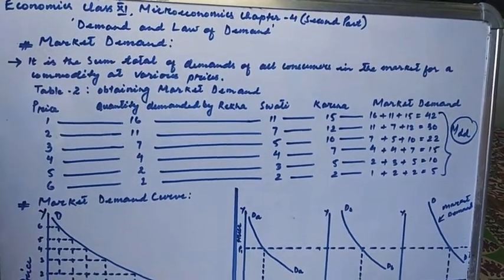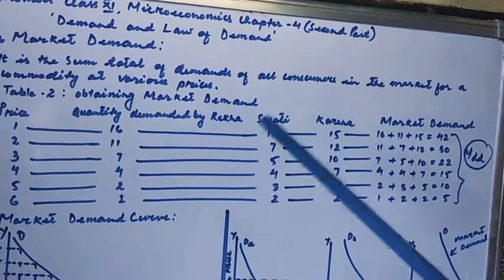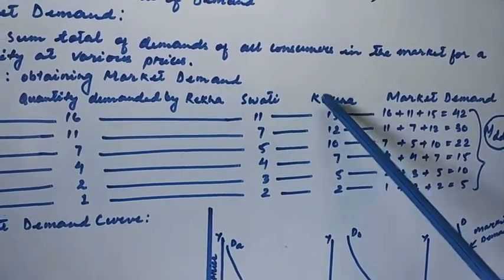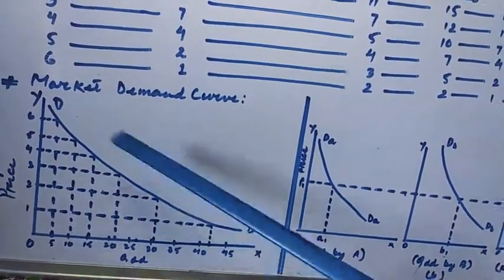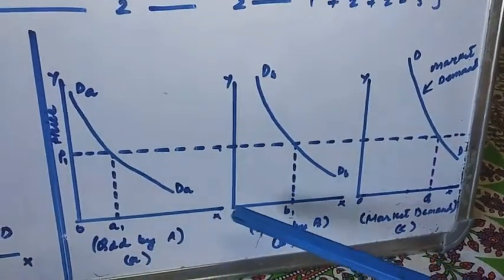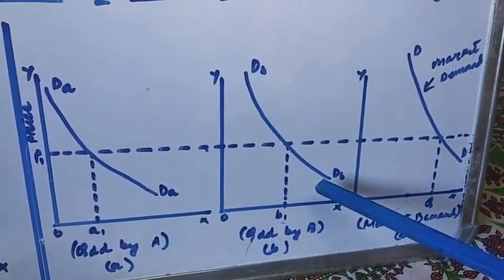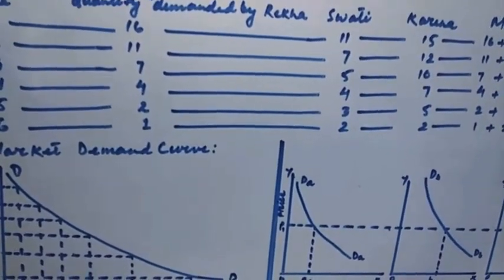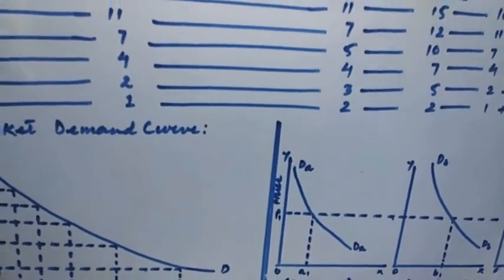Economics Class-XI Microeconomics Chapter-4(Second part) Market Demand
Demand and Law of Demand: Market Demand